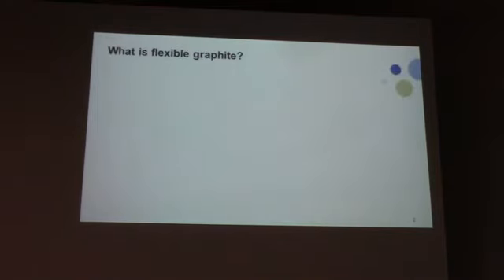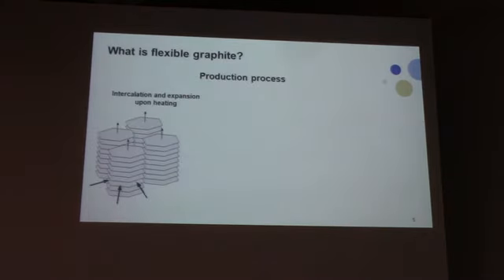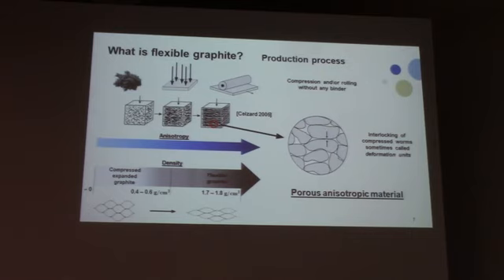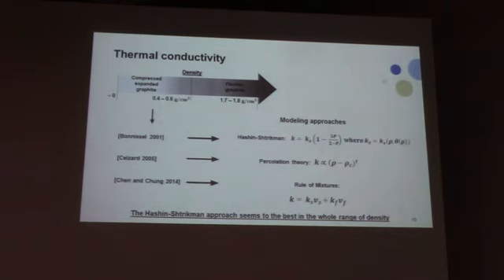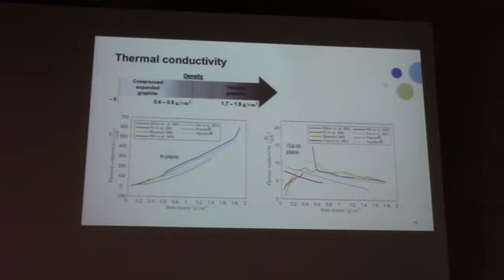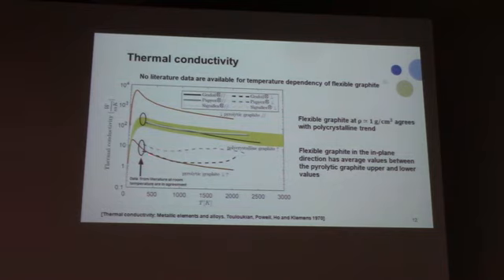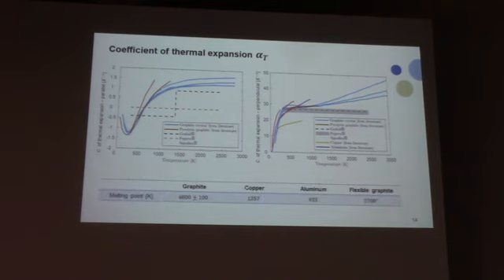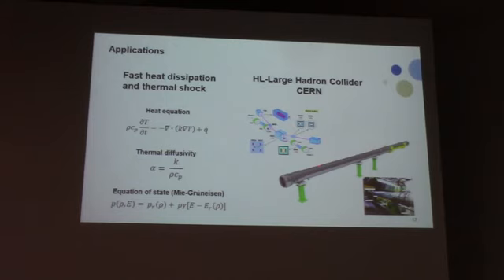A review on flexible graphite summary of the main thermophysical properties and comparison